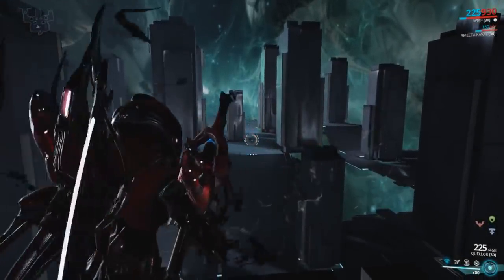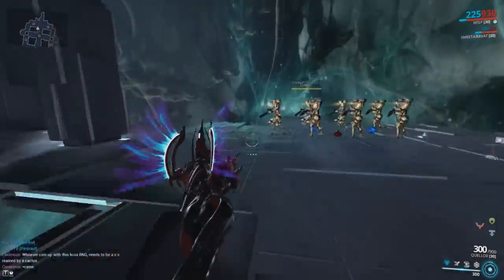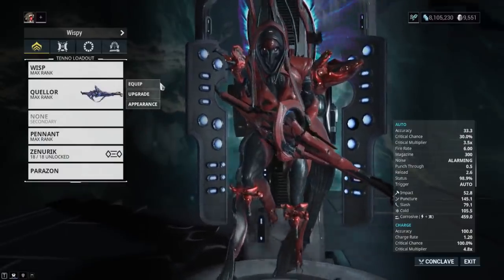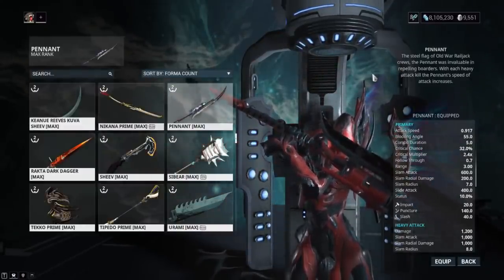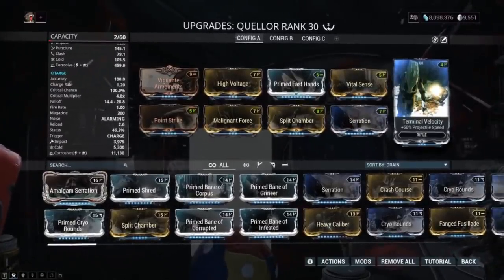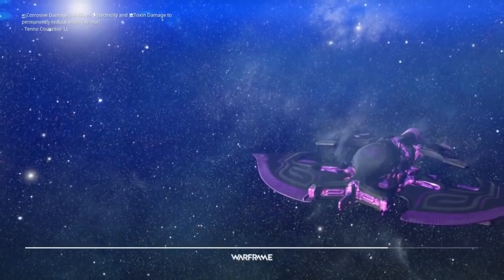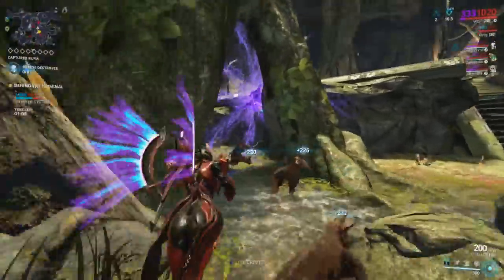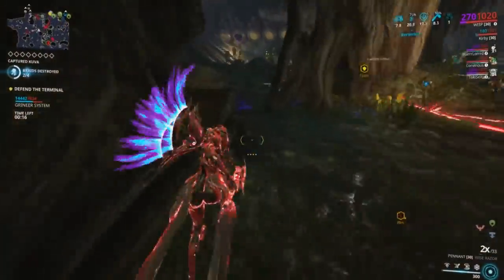Quellor/Pennant Double Build/Review l Warframe Empyrean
Since the flying missions are beyond bugged right now might  as  well see the new tenno weapons they  have added with this update. Dang these rivens will be expensive!